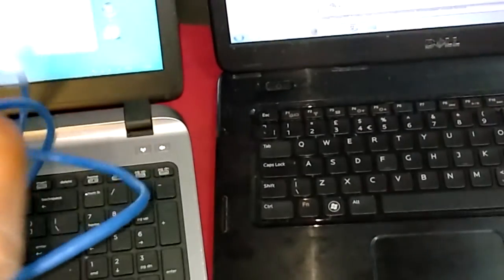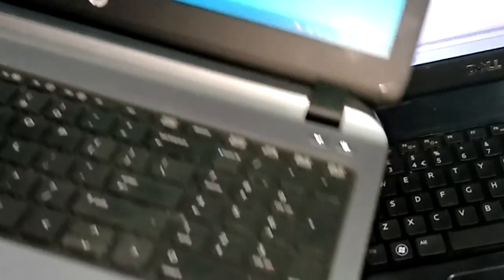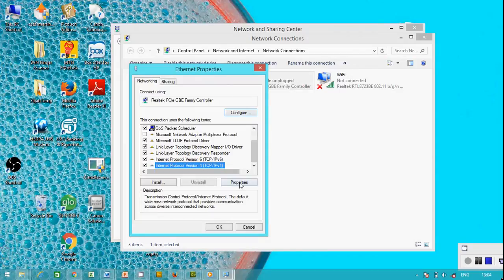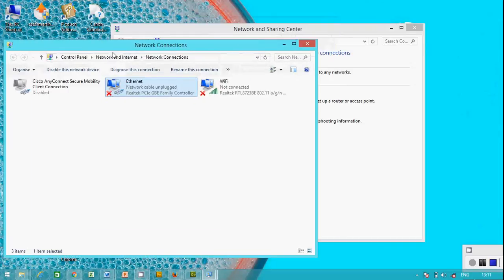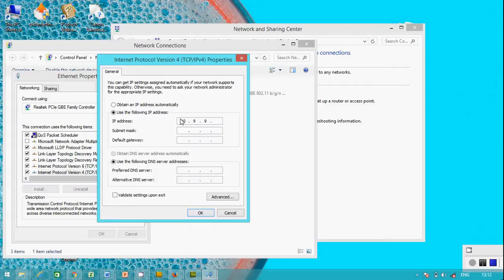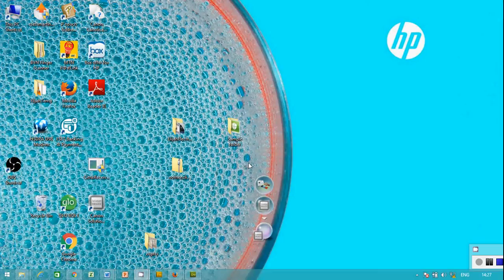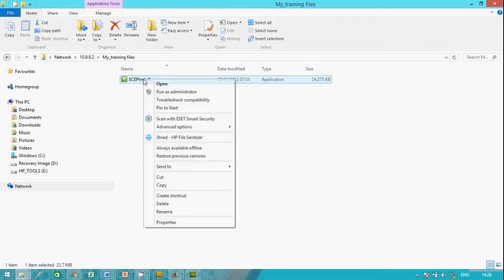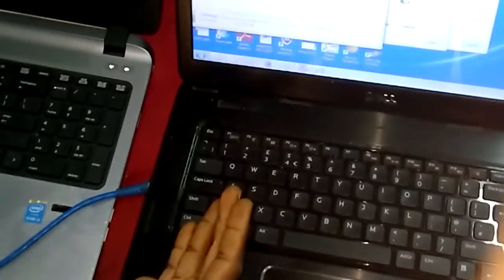How To Move Large Files From One Laptop To Another (Peer To Peer NetworK)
This is a short video on how to move files from one laptop or computer to another . This takes place where the files size are too large to be copied first to  Flash drive or available hard drive.

If you are happy with the Video , Kindly like it by clicking the like symbol above and go ahead and share the video on your social media.